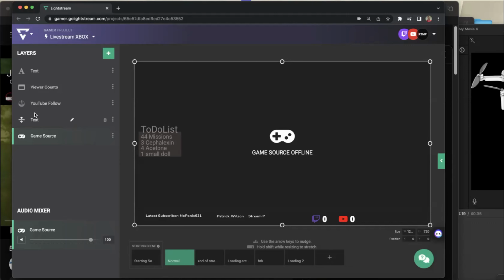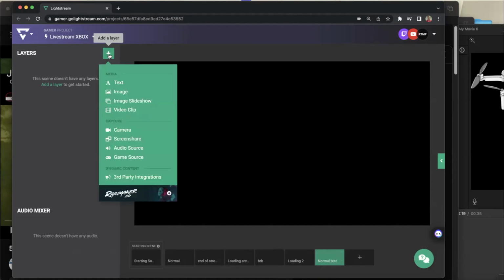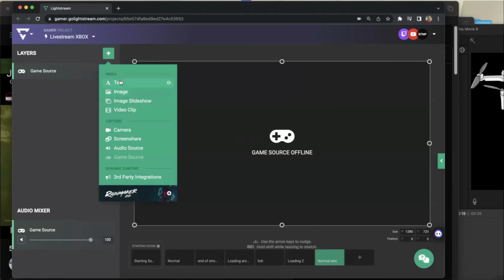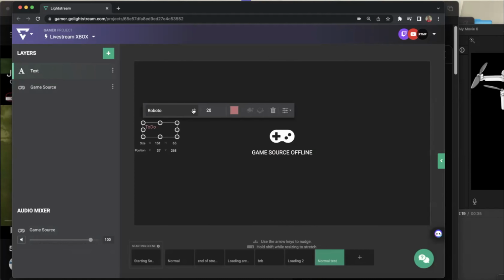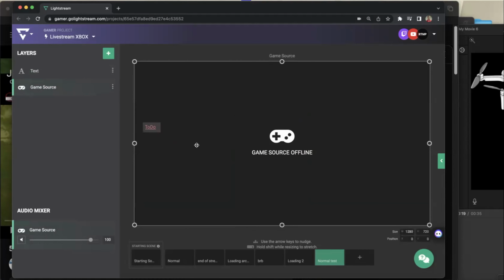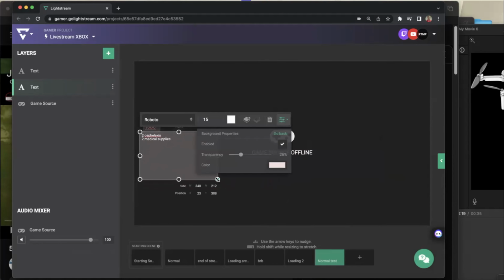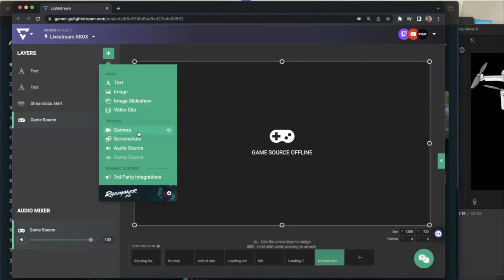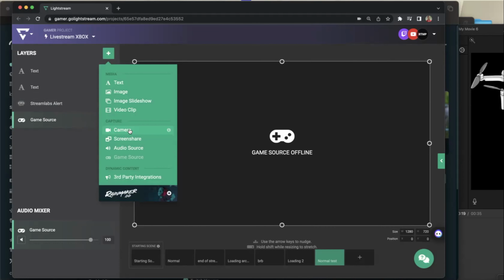Add text boxes in LightStream overlays while you stream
This is a quick overview of how I add text boxes as an overlay while I stream.

If you want to learn how to use Lightstream,  check out @LASCurry
Specifically, these videos are great tutorials:
If you want CHEAP way, try airstream: @-EB0
If you want a BETTER way to stream, use the tutorial from @LASCurry  but use my link to sign up :)
Tutorial - @RMaA

Any questions hit me up in comments, or better, hit me up live next time I stream.